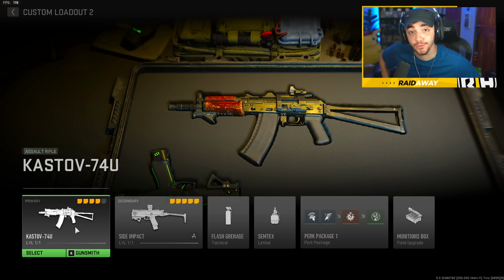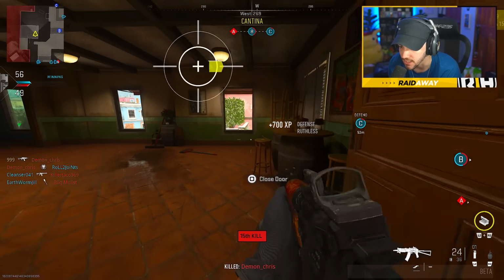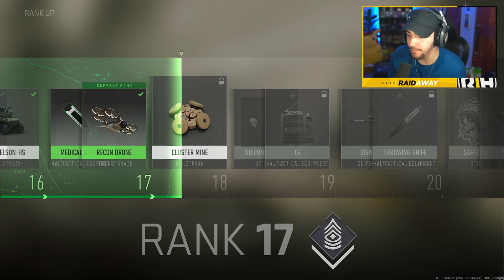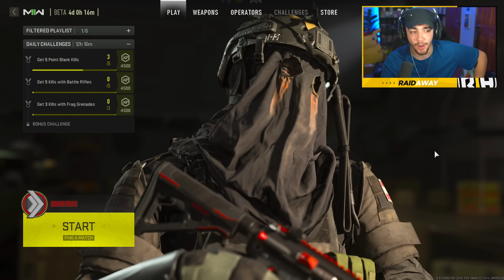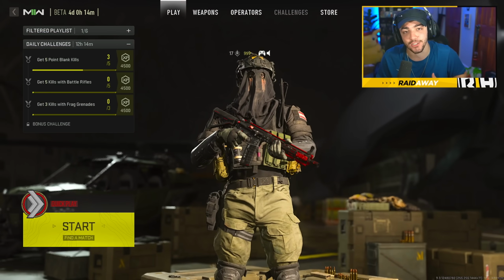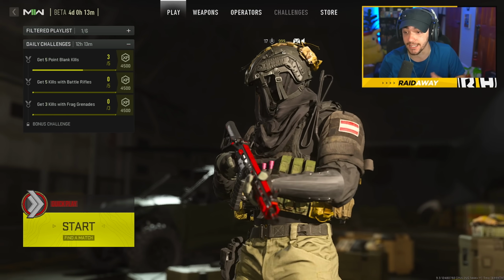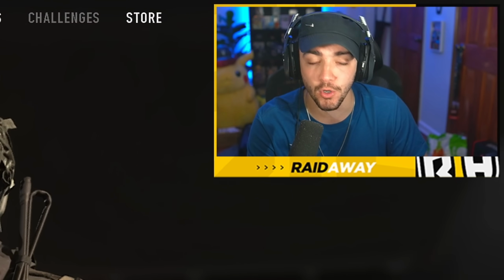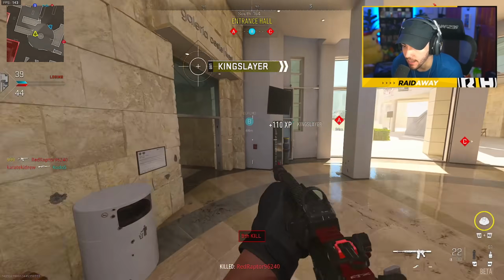MODERN WARFARE 2 on PC is..🤯 (TACTICAL NUKE)